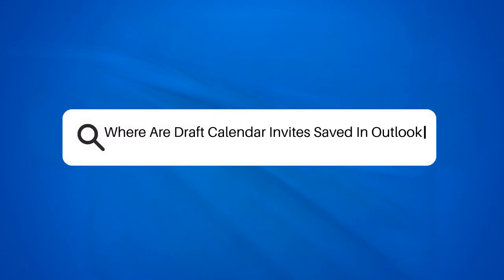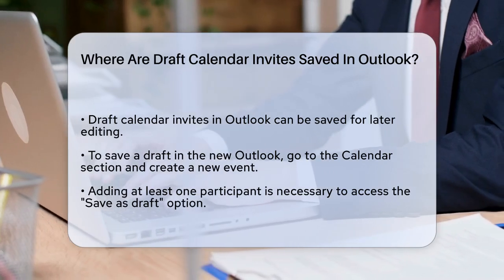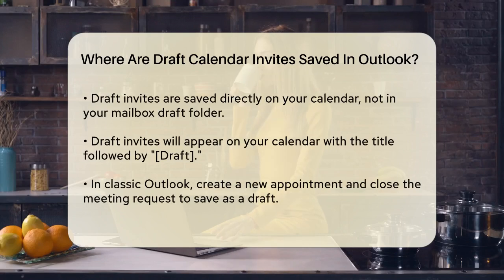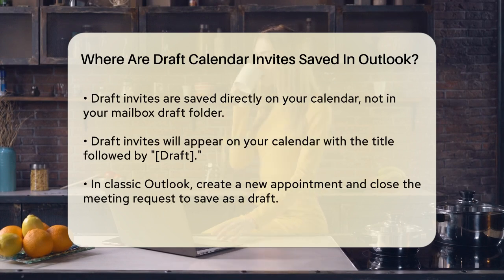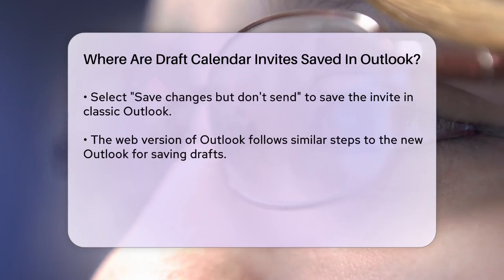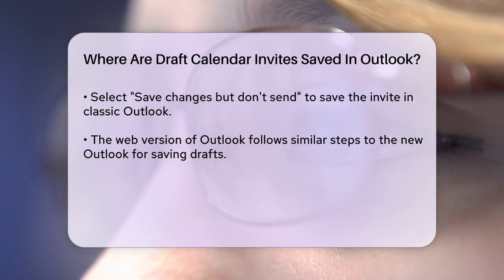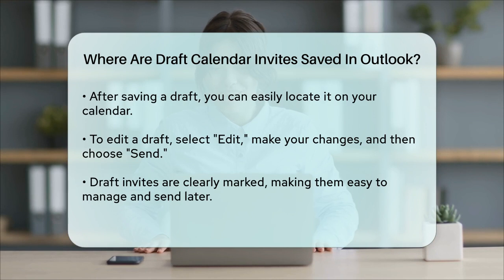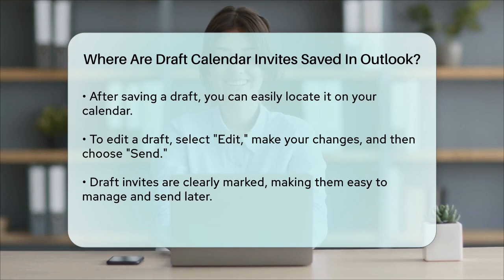Where Are Draft Calendar Invites Saved In Outlook? - TheEmailToolbox.com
Where Are Draft Calendar Invites Saved In Outlook? Are you trying to manage your calendar invites more effectively in Outlook? In this detailed video, we’ll guide you through the process of saving draft calendar invites. You’ll learn how to create a new meeting invite and save it as a draft, ensuring you can revisit and edit it before sending. We will cover the steps for both the new Outlook and the classic version, as well as the web version, so you can follow along regardless of which platform you’re using.

Understanding how to save and locate draft invites is essential for better organization of your schedule. We’ll also explain how to edit these drafts easily, making sure you’re prepared before sending them out. Whether you’re coordinating meetings for work or planning personal events, managing your calendar effectively can save you time and reduce stress.

Join us as we break down the process step-by-step, ensuring you have all the information you need to handle your calendar invites with confidence.